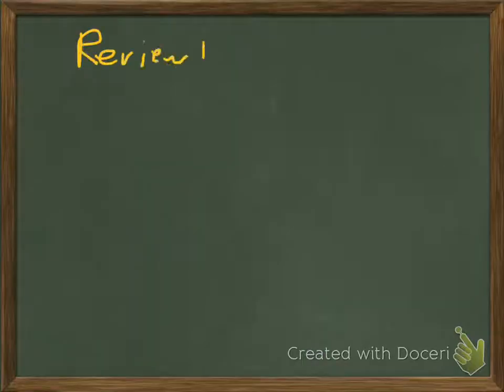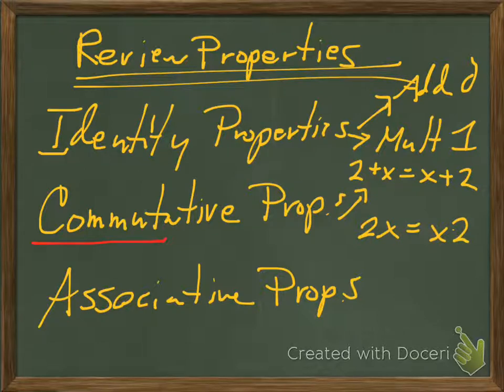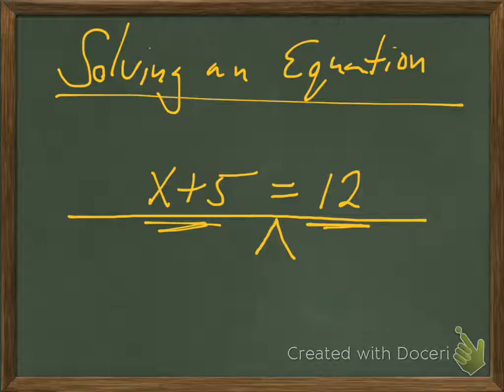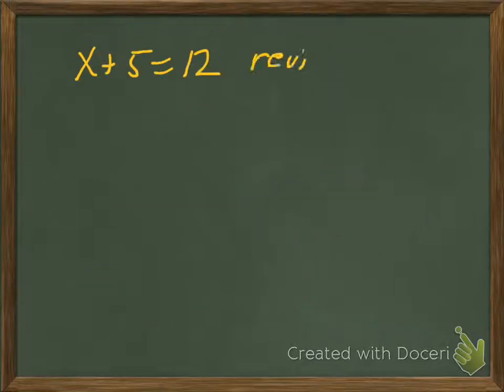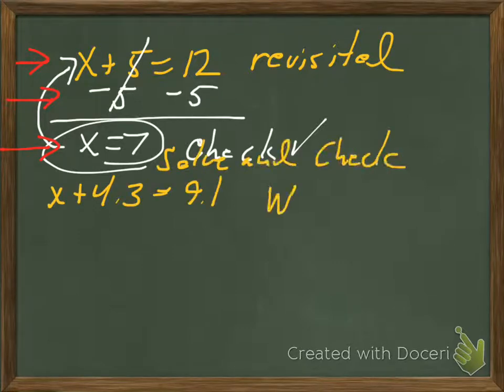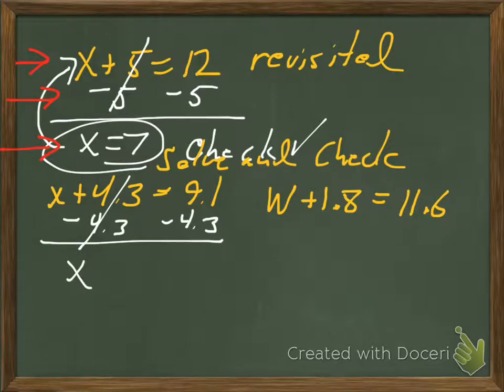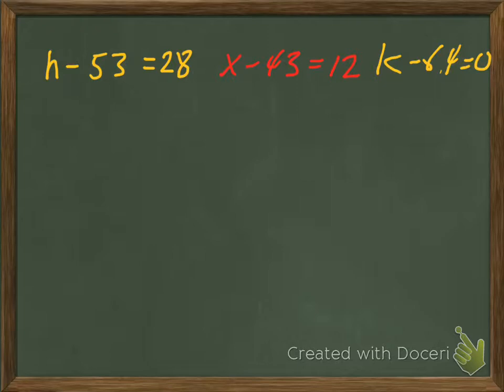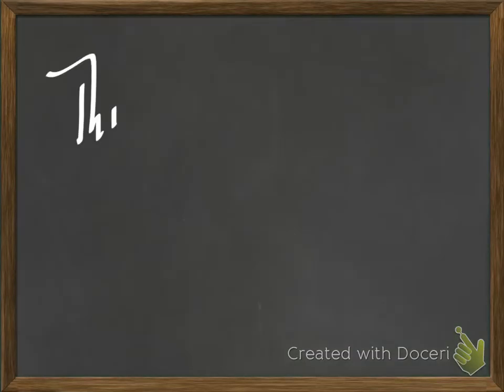Course 1 Lesson 2-5 & 2-6 Solving One-Step Equations